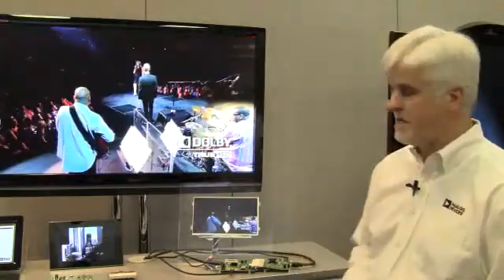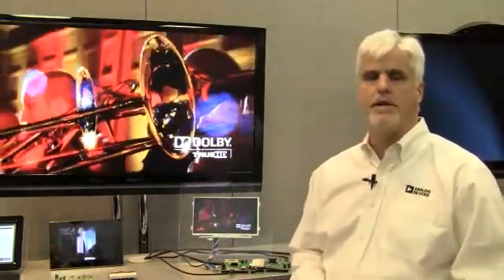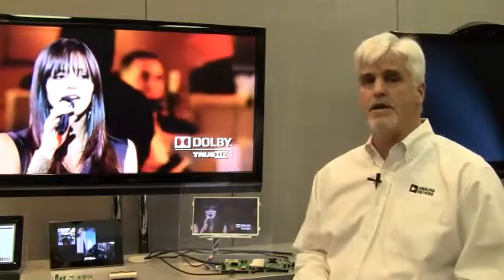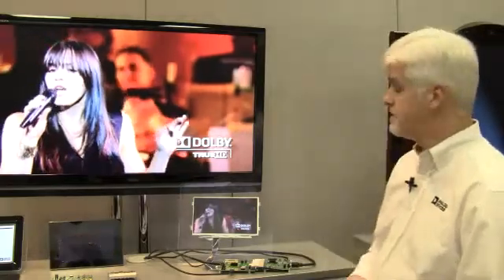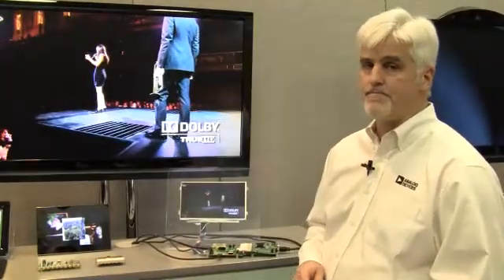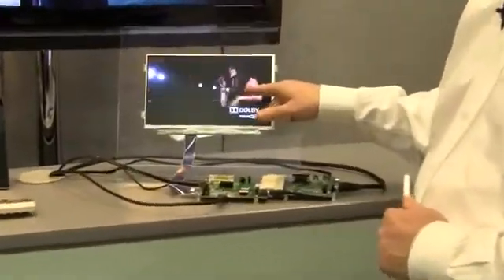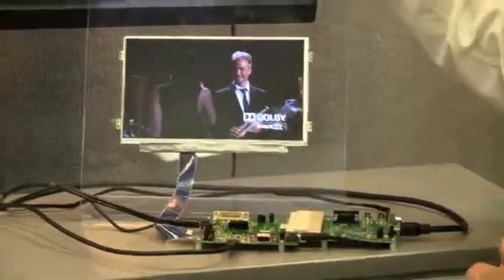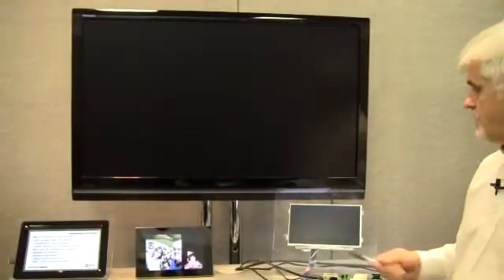Video Transmitter Solutions for Portable Devices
This video from Analog Devices features ultra low power HDMI/DVI transmitters in a tiny wafer level chip scale package.